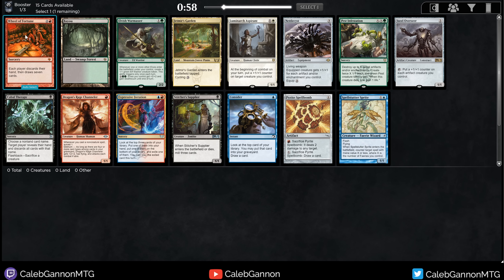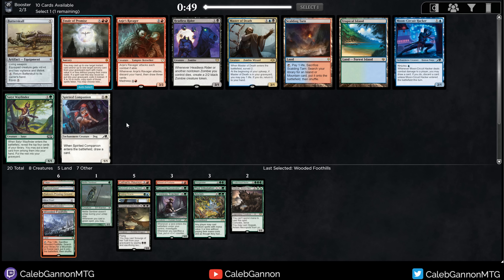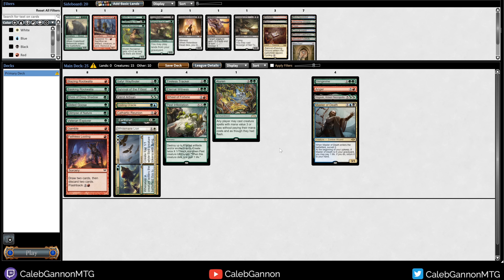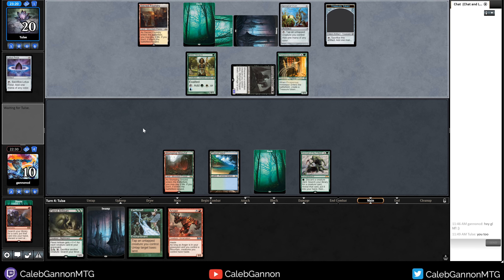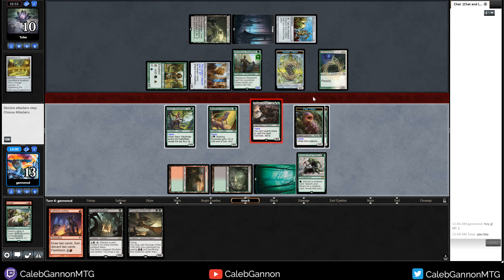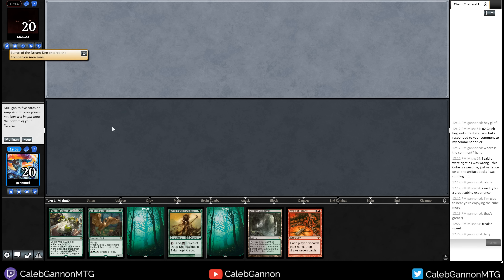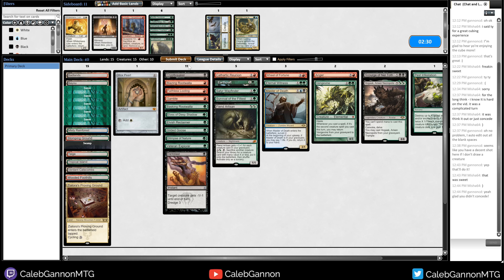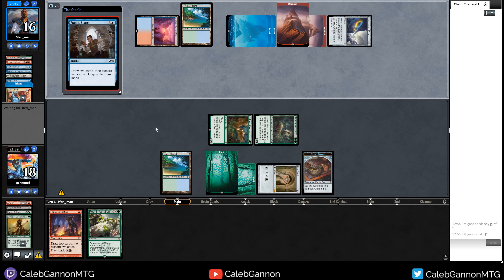This Cube is Awesome | Powered Synergy Cube 14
Also this deck was the nuts.